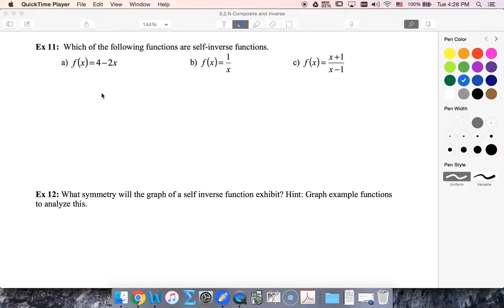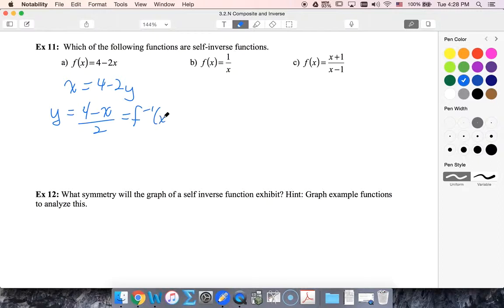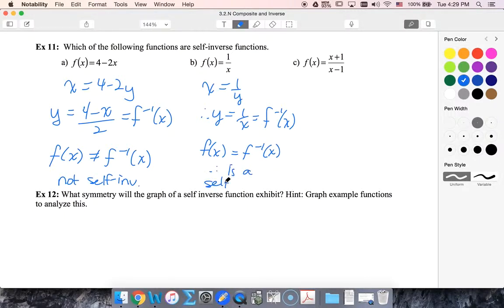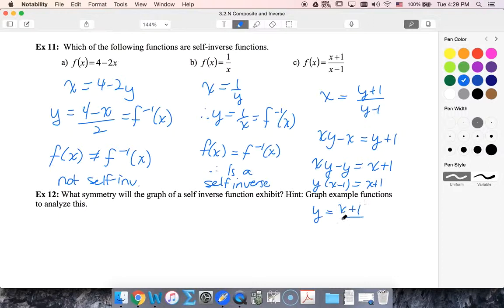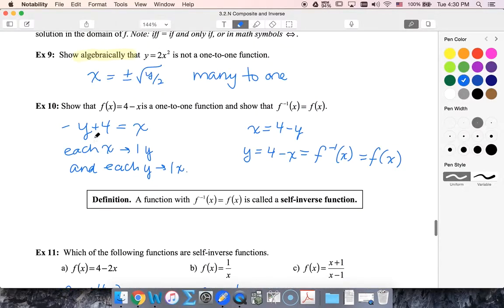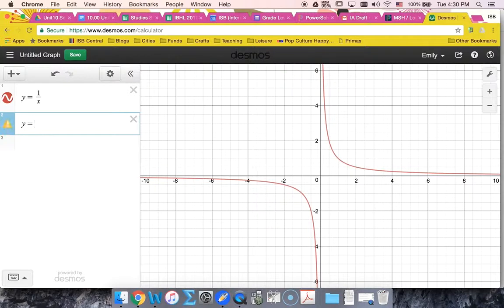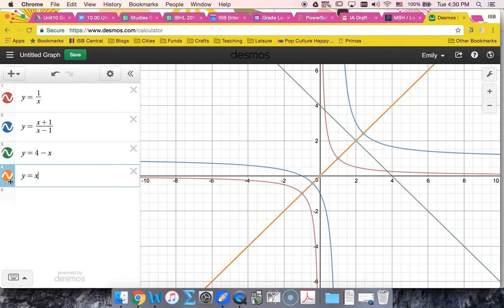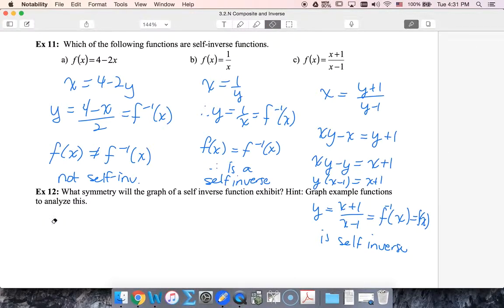IBHL 2.1 Ex 11 and 12 Self-inverse functions